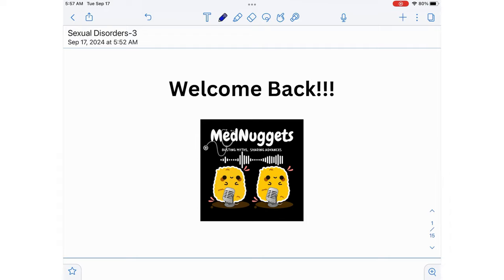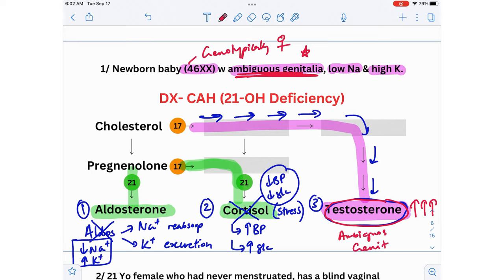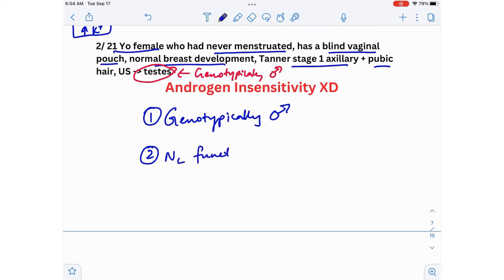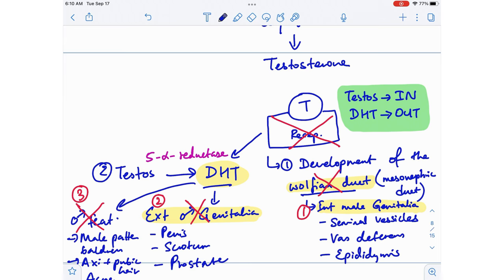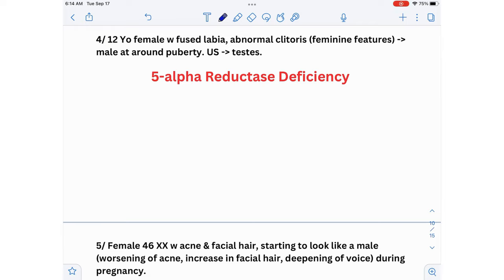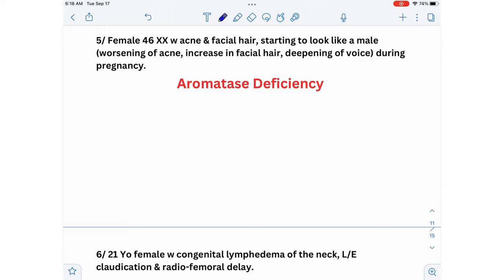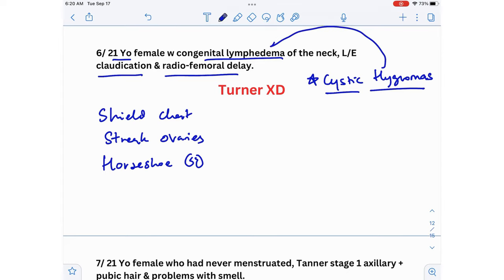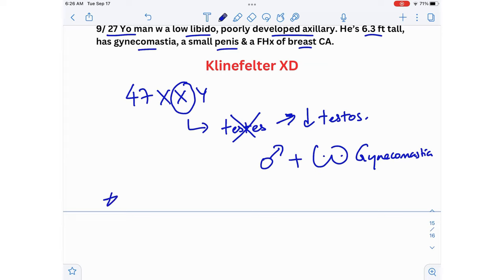Sexual Disorders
0:00 Intro
0:36 Congenital Adrenal Hyperplasia
5:07 Androgen Insensitivity Syndrome
13:44 MRKH Syndrome
16:37 5-Alpha Reductase Deficiency
20:32 Aromatase Deficiency
22:30 Turner Syndrome
24:54 Kallmann Syndrome
26:19 Athletic Amenorrhea
27:43 Klinefelter Syndrome